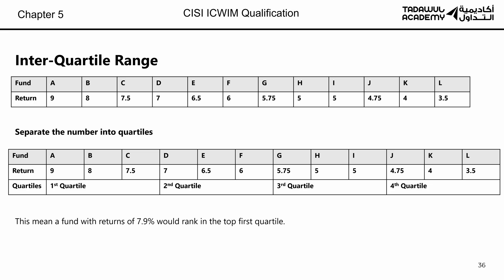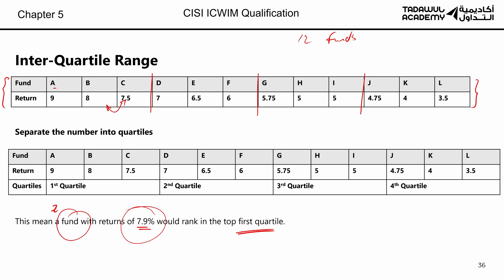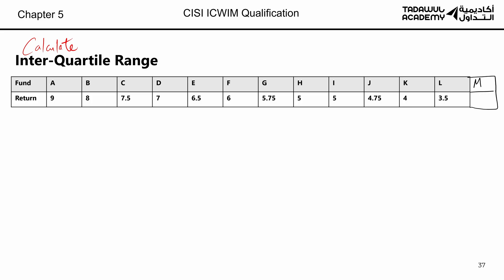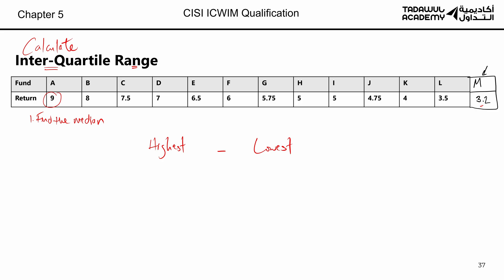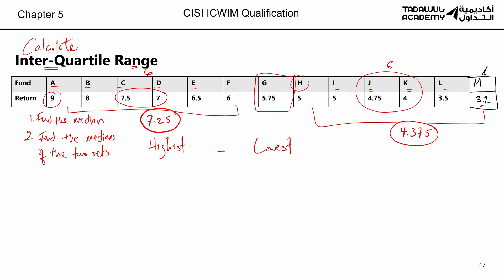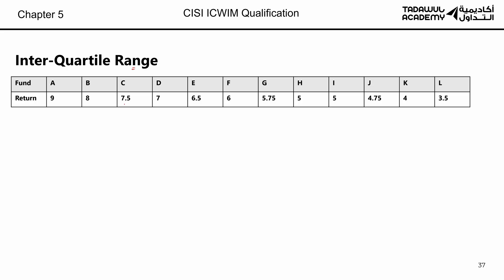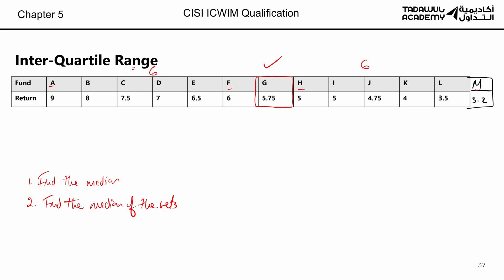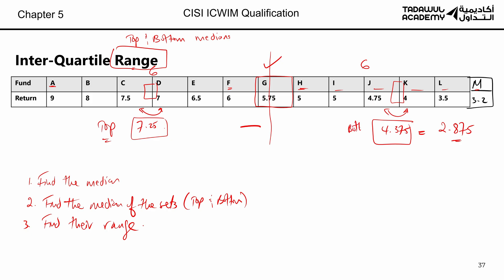CISI ICWIM - Chapter 5 - Inter Quartile Range (CISI Courses & Training)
CISI ICWIM International Certificate in Wealth & Investment Management